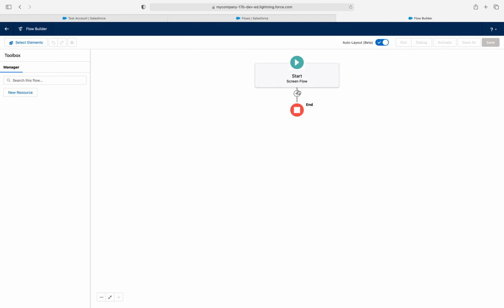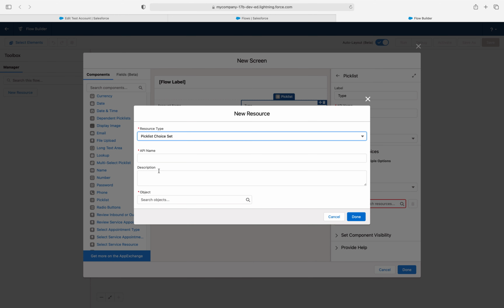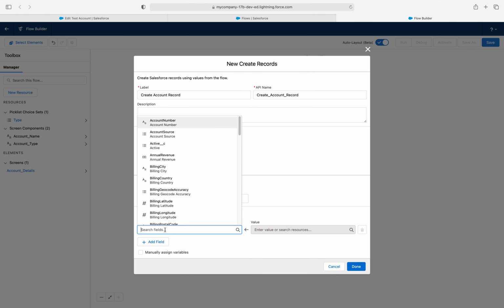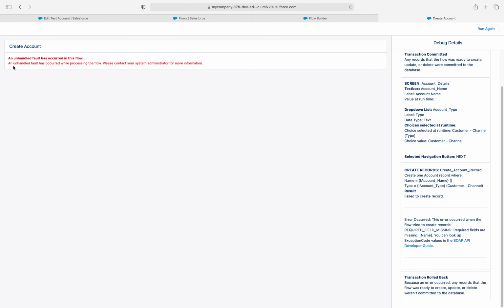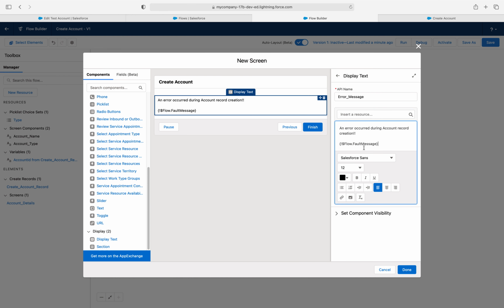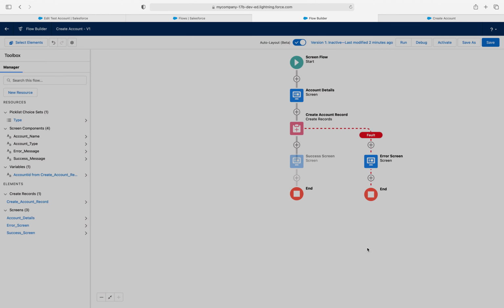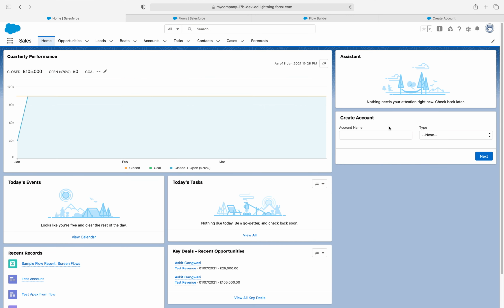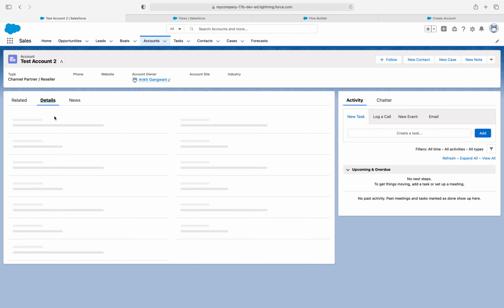Episode 02: How to Display Error Message for Failed Records using Screen Flows